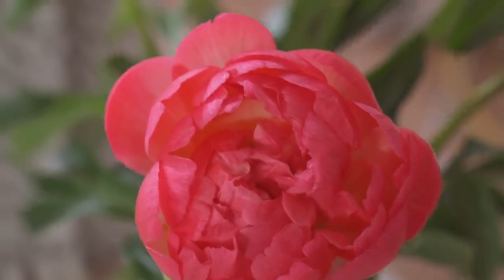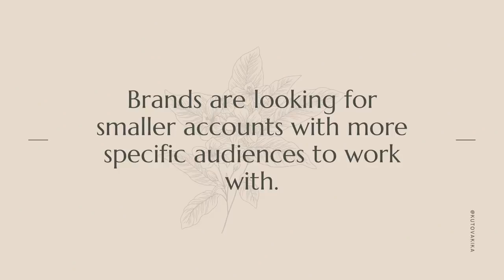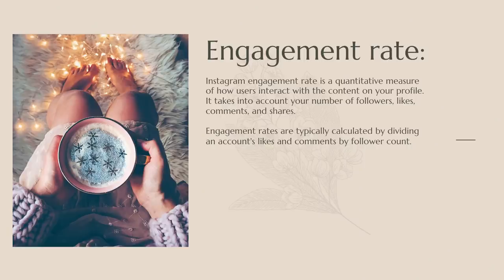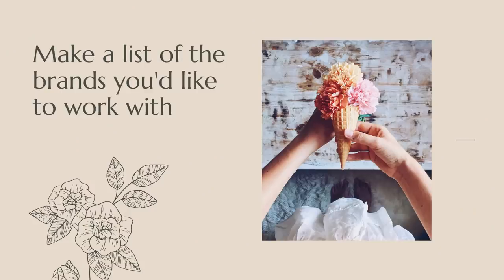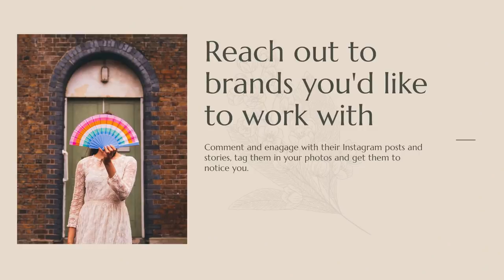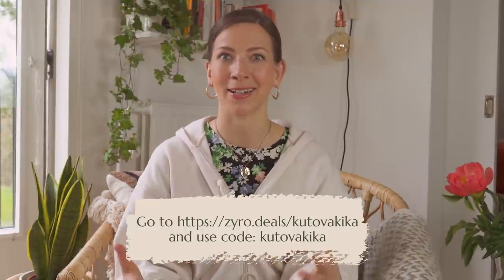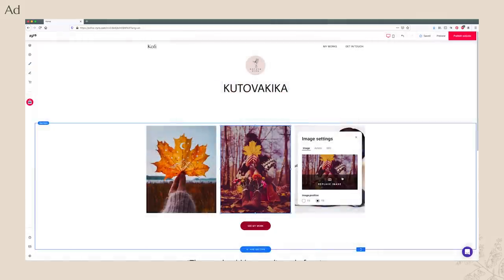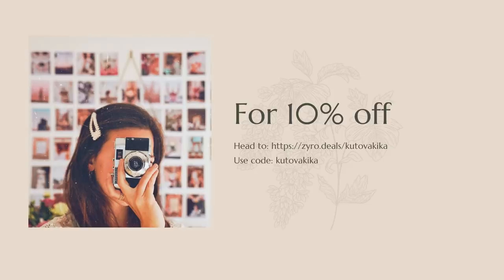How To Get Instagram Sponsorships With A Small Audience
Create a stunning website in minutes starting from $2.61/month!
Use code: kutovakika

If you've been curious about getting some sponsorship deals on Instagram, but aren't sure if it's possible with a smaller audience, this video is for you :)

The good news is that a lot of brands are looking to work with smaller acounts with targeted audiences in different niches, which means you don't have to have a crazy amount of followers to get brand deals.

In this video I'll share tips that I feel would've benefitted me in the beginnig of my influencer journey, all from being specific with your niche, how to get brands to notice you and how to price your work :)

Hope you'll find these tips valuable and good luck with it!

XX Kika

CAMERA : Sony Alpha 7 R iiih​
LENS:  Sony E-Mount Camera Lens: FE 24-70 mm F2.8 G Master Full Frame Standard Zoom Lens
MICROPHONE:  RØDE VideoMic GO On Camera Microphone
WIRELESS MICROPHONE SYSTEM: RODE Wireless GO - Compact Wireless Microphone System
TRIPOD Sirui ET-1004 Aluminum Tripod with E-10 Ball Head
LOW BUDGET TRIPOD Hama 4161 | Star 61 Camera Tripod
JOBY TRIPOD (smaller and bendy) Joby JB01507-BWW GorillaPod
PHONE TRIPOD AND SELFIE STICK  Soft Digits Selfie Stick Tripod​